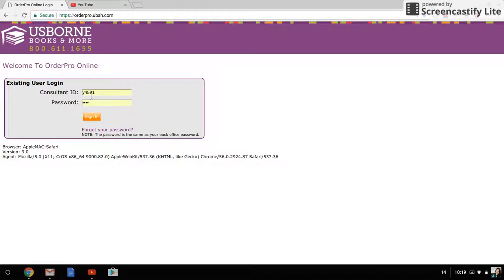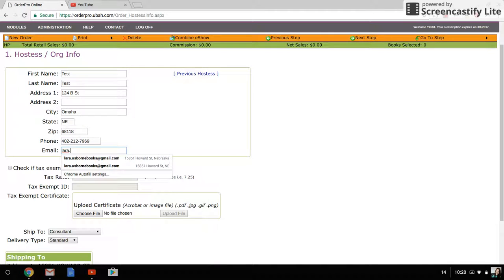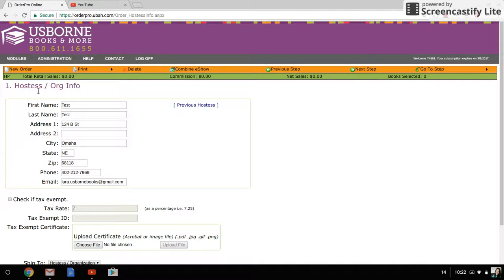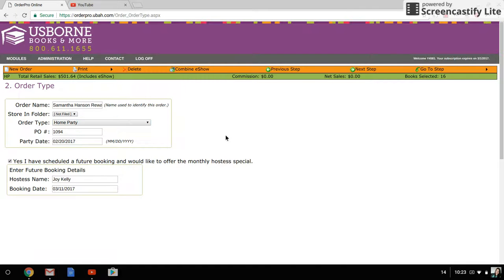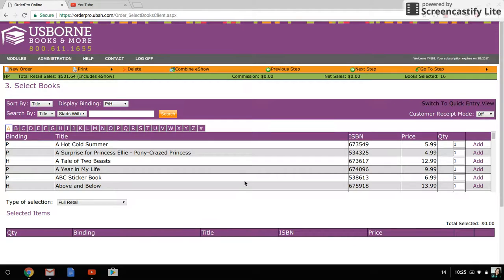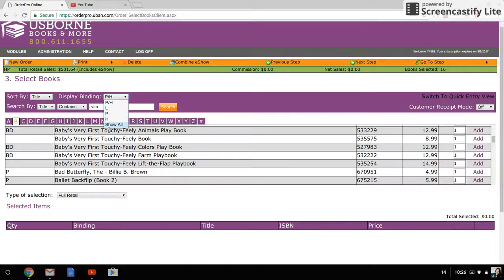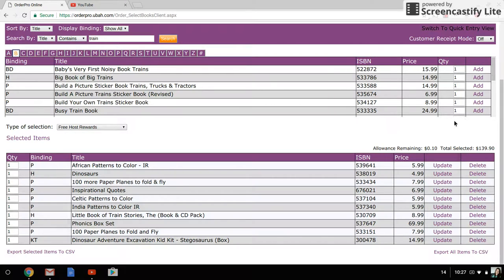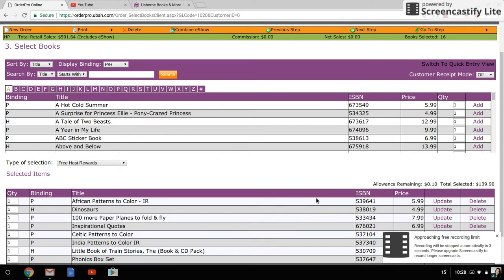Usborne Training: Using OrderPro (OPOL) Part 1/2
How to use OrderPro to redeem hostess rewards